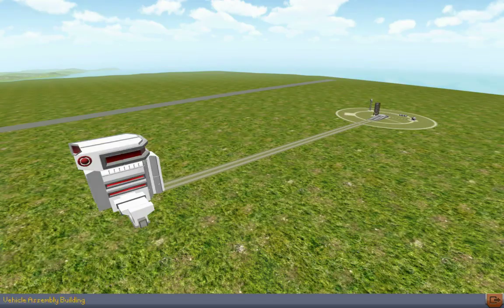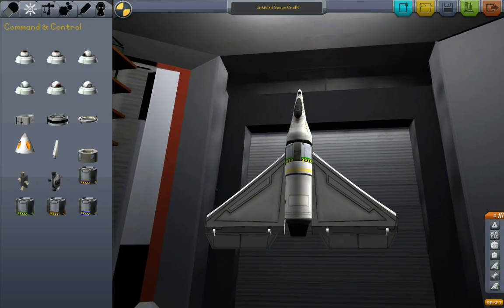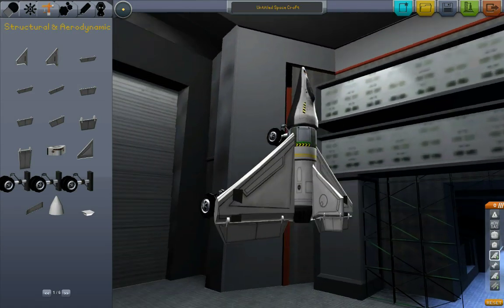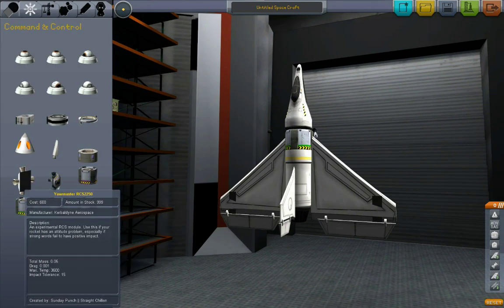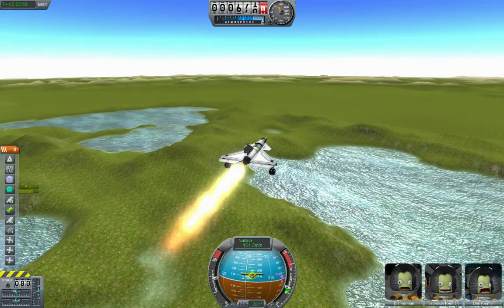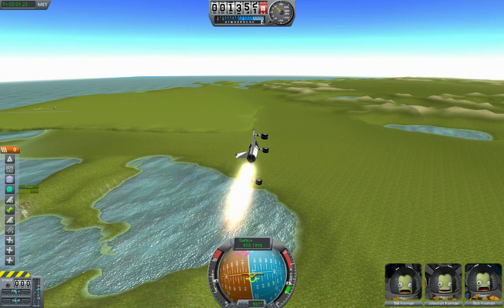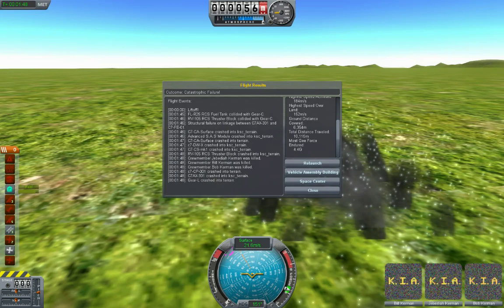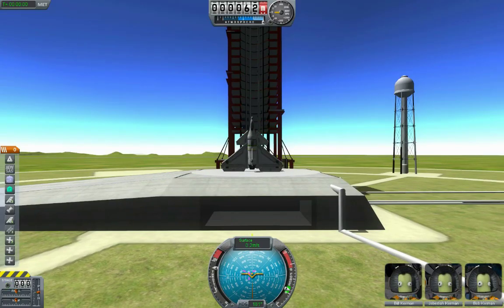Let's Fly Kerbal Space Program: chapter 1, ep. 6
The previous mission may have been a success, but it also illuminated some design flaws with the first spaceplane. A redesign is called for.